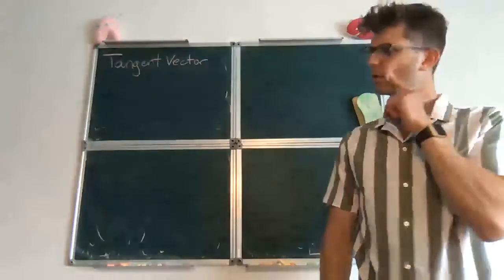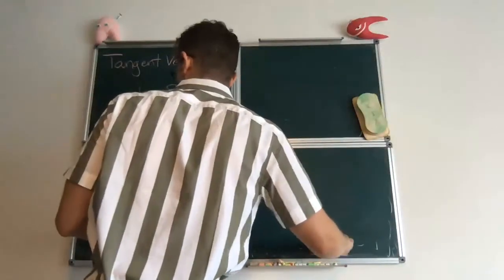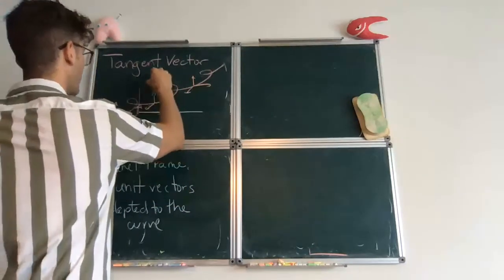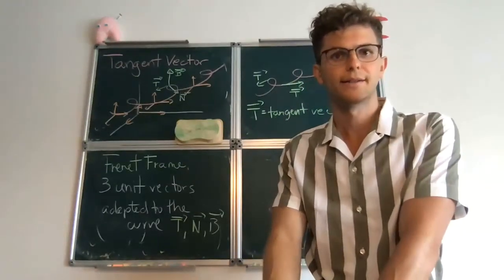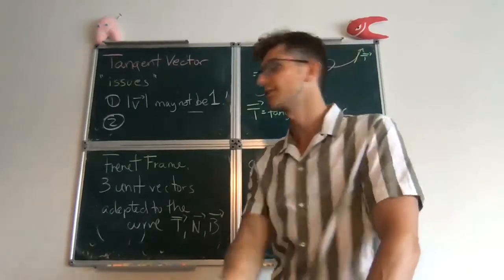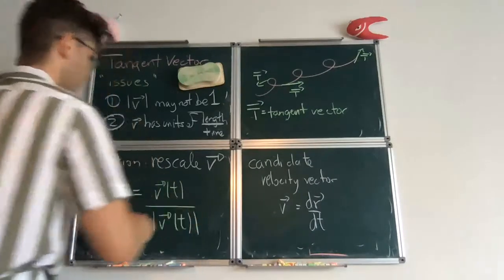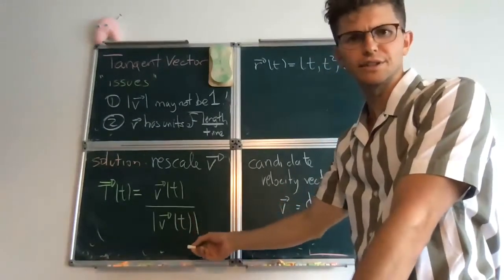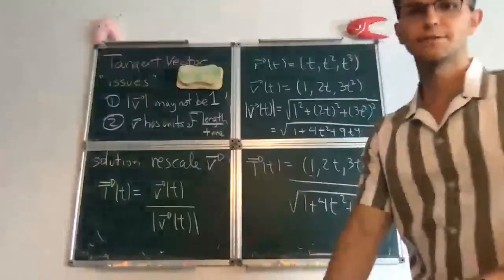Tangent Vector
The tangent vector to a curve is found. This corresponds to page 7 on the pdf